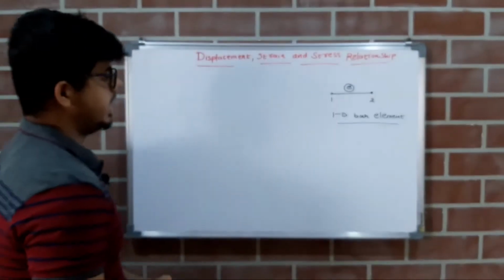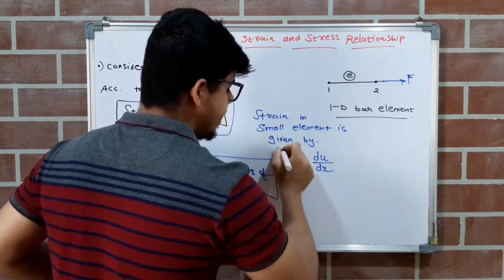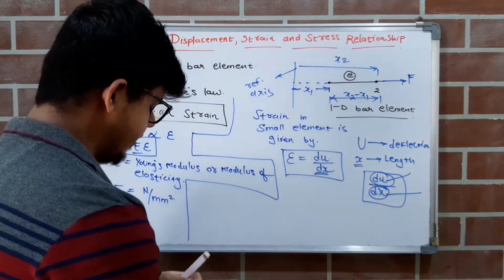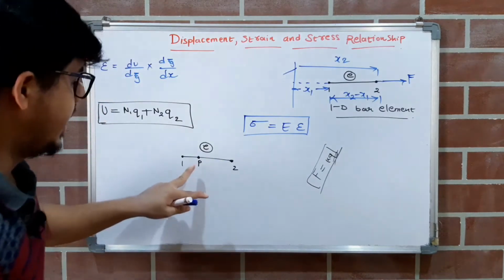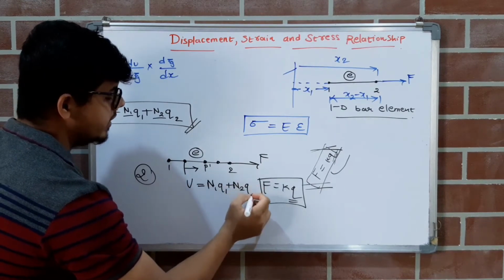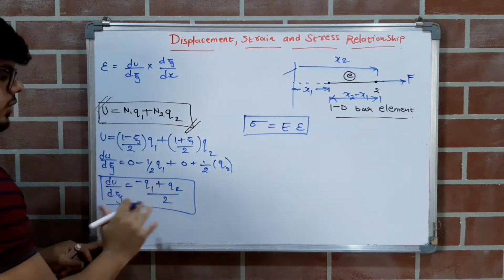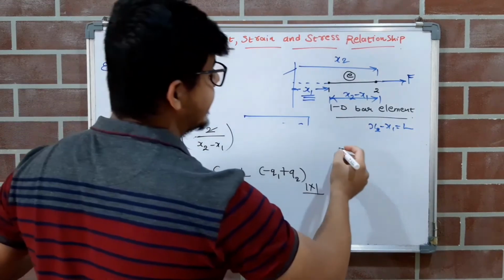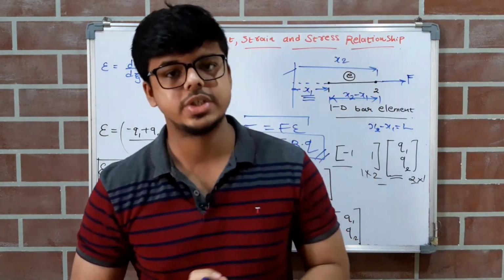Displacement,Strain and Stress Relationship in FEA | Shape Function | Natural Coordinates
Hello!
Today we will derive an important relationship between displacement, strain and stress for 1-d Bar element
some related terms;
FEA, FEM, Finite element analysis, finite element method, stiffness matrix
elemental stiffness matrix
 Playlist of FEA